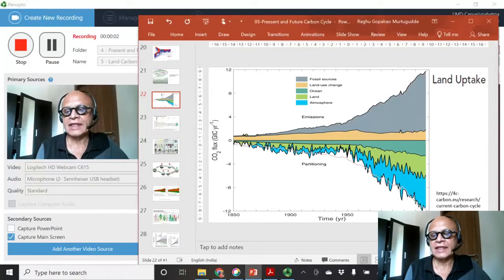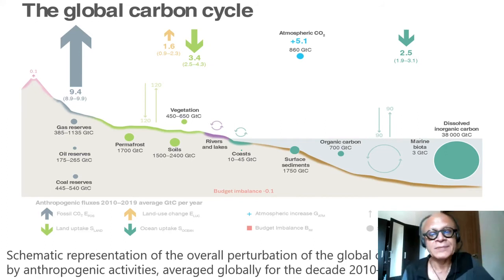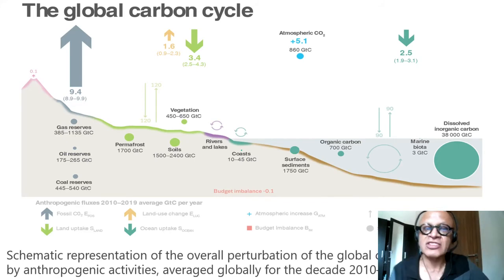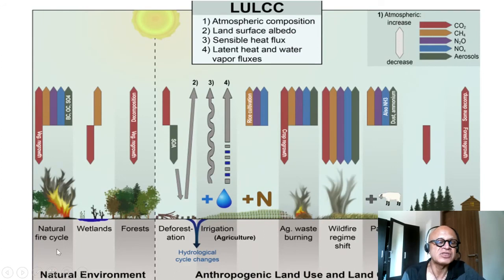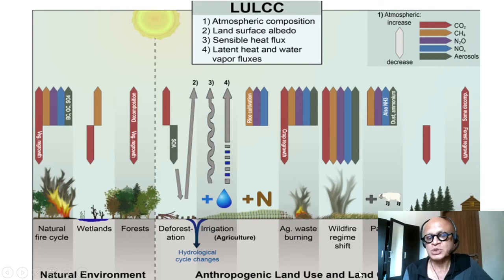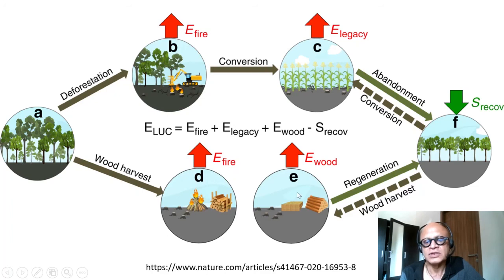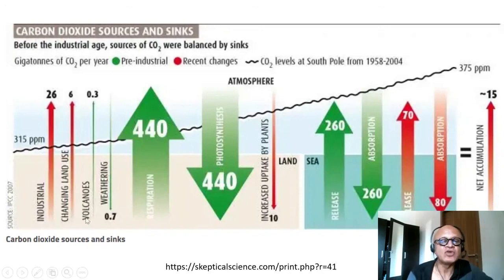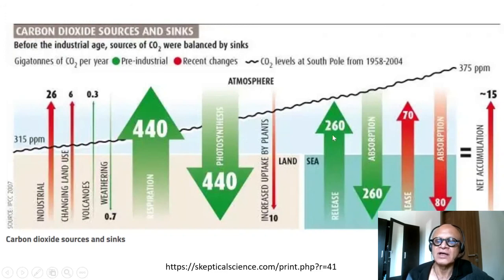5 Land Carbon Uptake